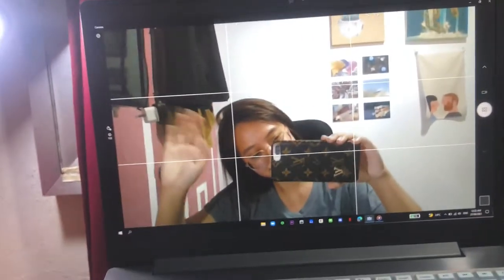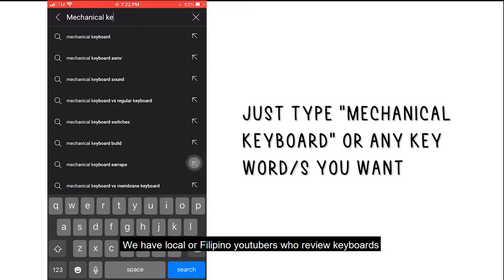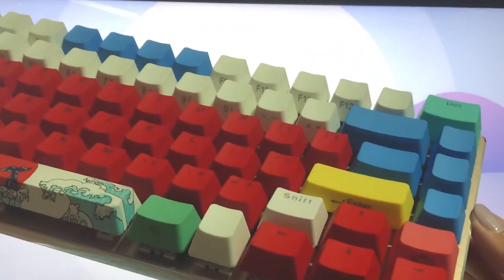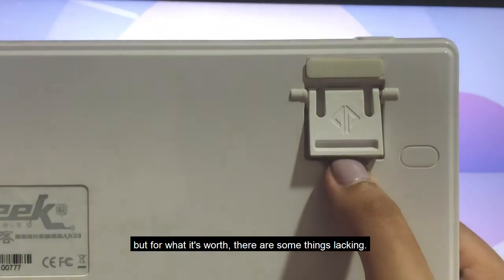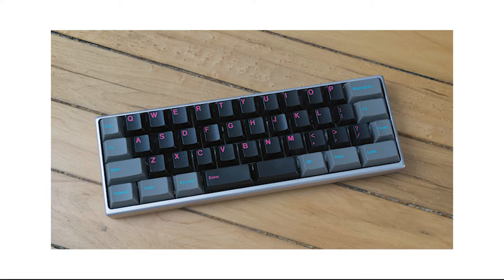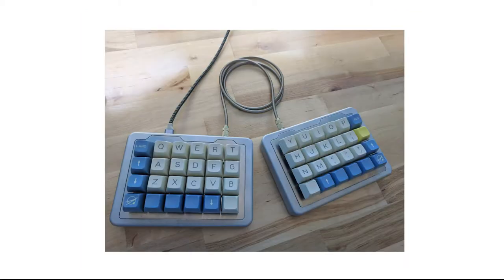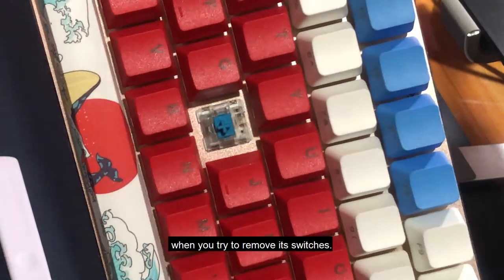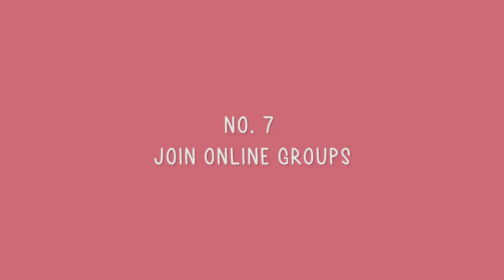Mechanical Keyboard 101 | PH - Maha Ivanna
Hello! I am Maha Ivanna from the Philippines and I am a mechanical keyboard newbie/noob. I have been getting a lot of messages from my friends asking for recommendations on what keeb to buy so might as well share it with the YouTube community too.

My mechanical keyboards: Ajazz Ak33 and Rumi61

Sources:
Bing Images

Camera used: iPhone 8 plus
Microphone used: Fifine
Video editor: Adobe Premiere Pro
Audio editor: Audacity